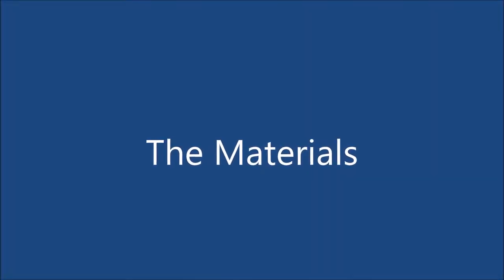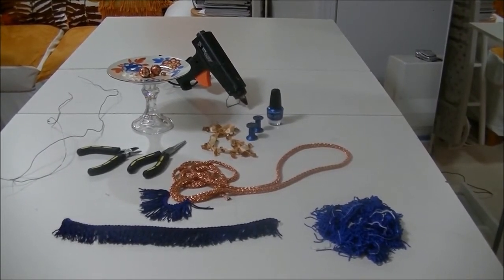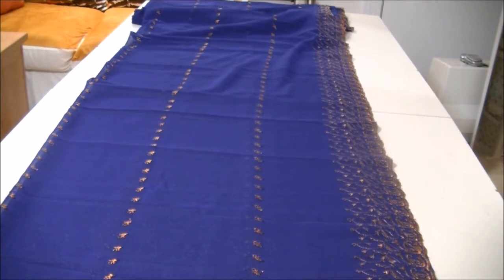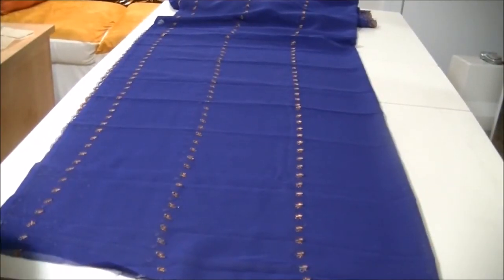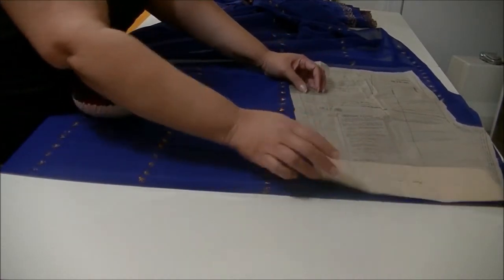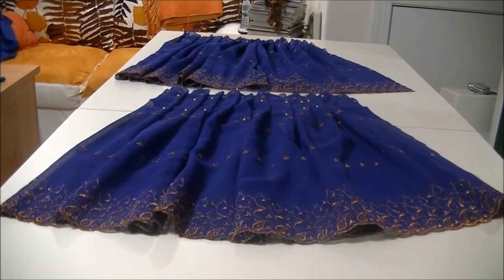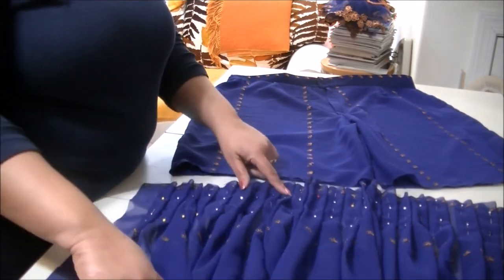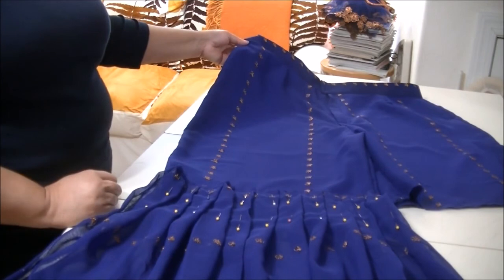Creating A Sharara or Gharara Pants Outfit From A Sari Part 1 of 3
In this video I will show you how to take a beautiful Sari and design from it into a formal Sharara or Gharara Pants outfit.  And this is not your average or quickly done Sharara Pants outfit.  This is an outfit you may wear to a wedding even as a wedding dress or to a special formal occasion.